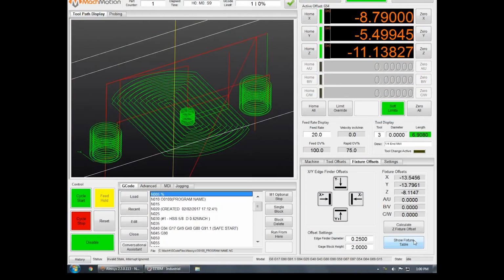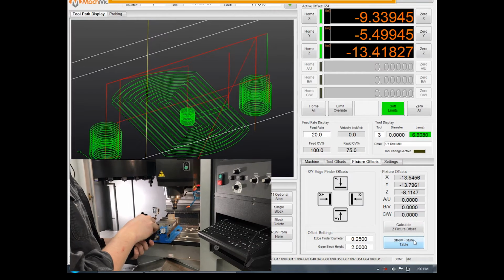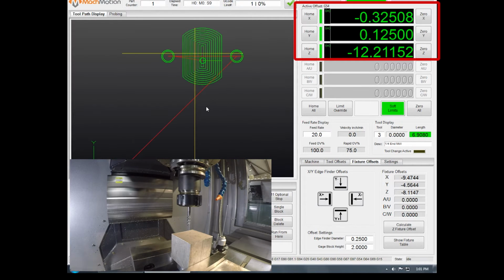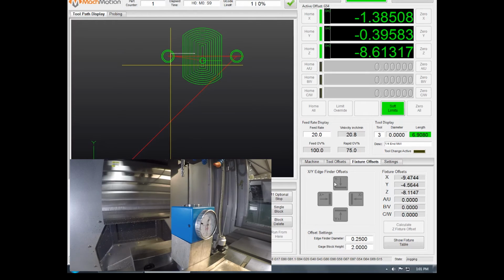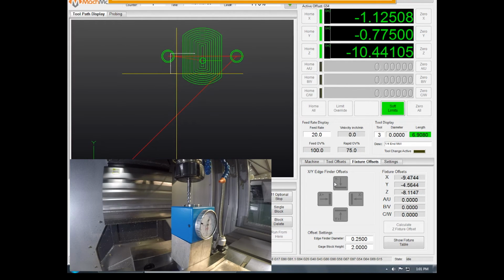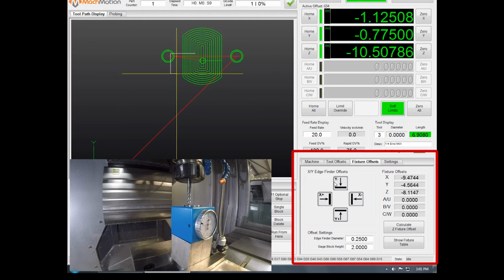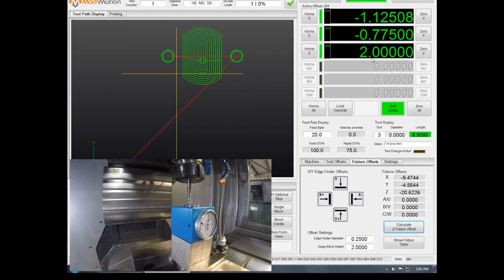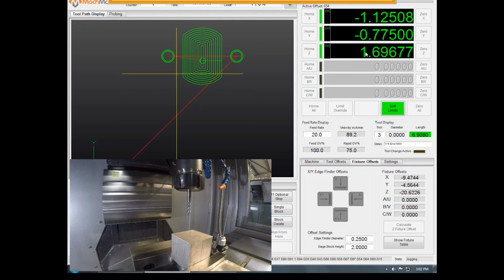MachMotion How To - Setting Fixture Offsets (Part Zero)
A demonstration of how to set up a new part fixture using MachMotion's simple screen controls.